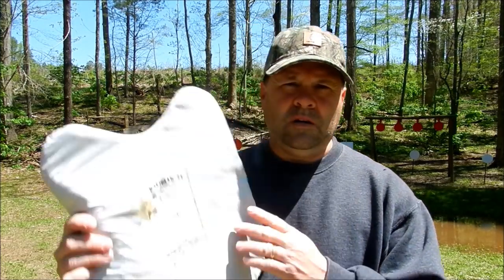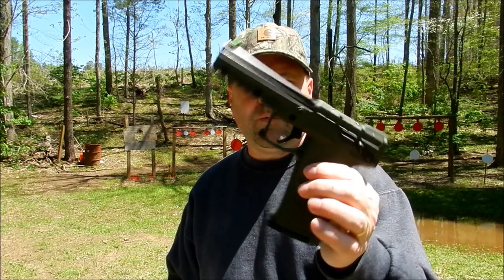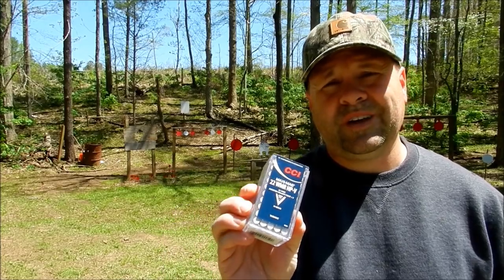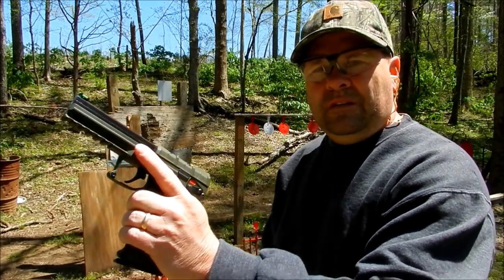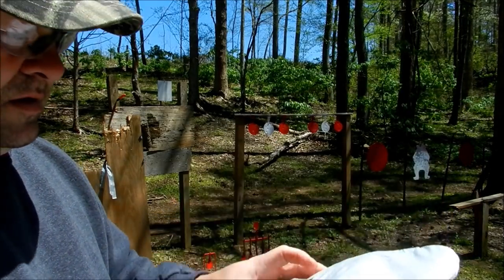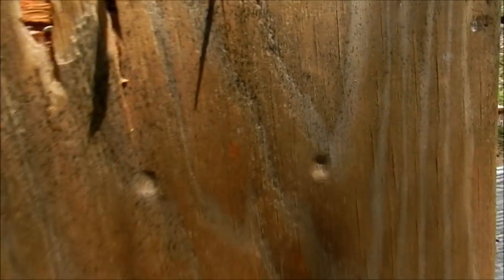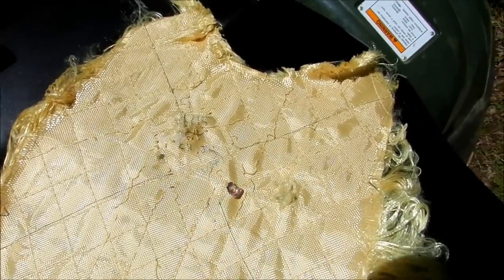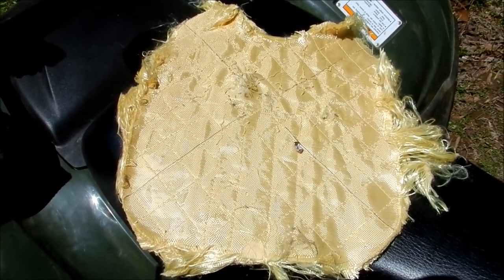.22 Magnum vs. Level IIA Body Armor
After several comments back and forth with a sub of mine about the power of the .22 magnum and its supposed ability to penetrate body armor, I decided to put it to the test.  The results may surprise you, it did me.  I included the link to my original video below which I went back and watched.  None of the rounds I originally fired penetrated the vest except the .44 magnum.  The video quality and editing are not good, but it was cool to see all those rounds hit the vest.